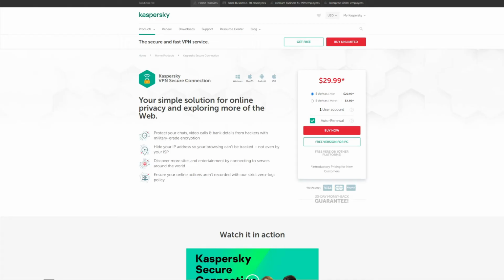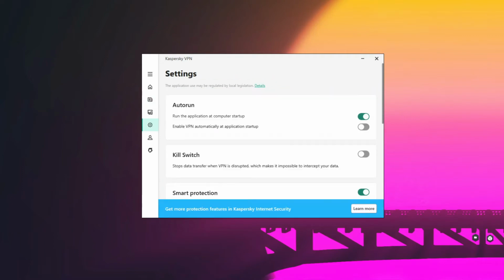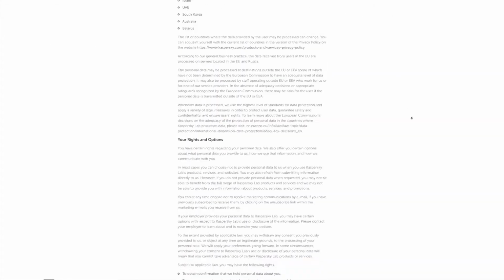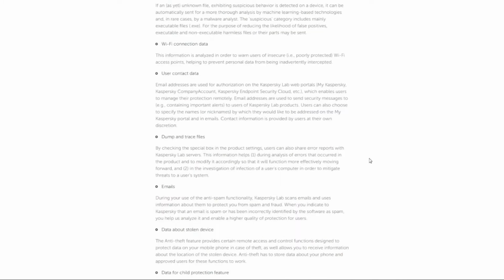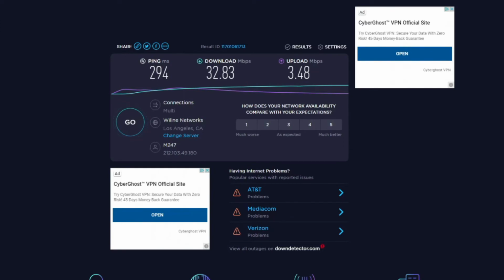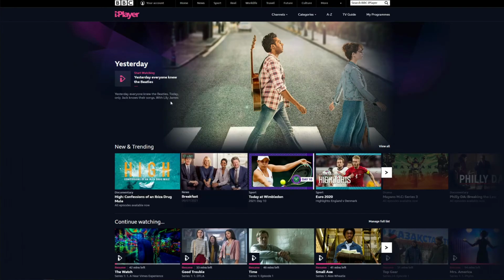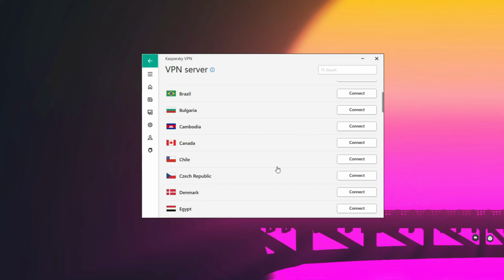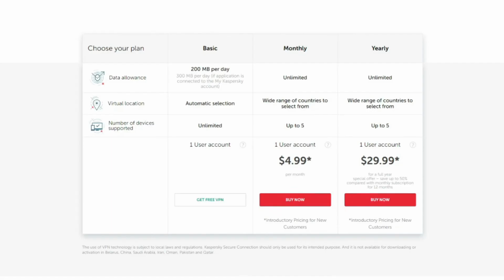KASPERSKY VPN REVIEW 2023 ✅ : How Good is Kaspersky Secure Connection VPN and Should You Buy It? 🔐🤔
In today's video, we give you an in-depth review of Kaspersky VPN and give you the answer on whether or not you should buy it. We think that you should NOT buy Kaspersky VPN but find out more about that in our Kaspersky VPN 2023 review 👎

KASPERSKY VPN 2023 REVIEW TIMESTAMPS:
00:00 Intro
01:07 Applications
02:16 Security
04:10 Speed Test
05:19 Streaming Test
06:39 Servers
07:24 Customer Support
07:57 Price
09:17 Summary

Kaspersky VPN represents an affordable VPN provider that promises quite a lot in terms of security and performance. However, in our Kaspersky VPN review, we found out that this isn't exactly the best VPN you can get, albeit, it has quite a surprise that is mentioned in the test of Kaspersky VPN. 💥

First off, it has servers in 51 countries globally and offers easy-to-use applications for Windows, iOS, Android, and macOS. The surprise we mentioned in the Kaspersky VPN review includes its ability to unblock Netflix US but also BBC iPlayer, which, for the price, is quite decent if you're a streaming lover. 🔷

But that's not all - streaming lovers will be disappointed to find out that Kaspersky Secure Connection VPN is quite slow, it uses weaker 128-bit encryption, and stores quite a lot of information about its users. What's also not so great is the fact that this VPN doesn't have 24/7 support available through live chat, so getting the required help can be very hard. ❌

All in all, in the review of Kaspersky VPN for 2023, we came to a conclusion that this is NOT a safe and secure VPN, and therefore, you should avoid it in favor of 2 alternatives that are much better - CyberGhost and ExpressVPN. 🥇

CyberGhost is a VPN even cheaper than Kaspersky VPN, depending on the plan you go for, but offers much faster speeds, 7000 servers, unblocks more streaming platforms, has 7 simultaneous connections on a single account, and lets you take advantage of a 45-day money-back guarantee instead of a 30-day money-back guarantee you get on Kaspersky VPN. 🟢

If you're interested, you can get CyberGhost on this link 🔥 and claim a special discount on this VPN.

The option we recommend the most is ExpressVPN and this is a MUCH better VPN than Kasperksy, as outlined in our test of Kaspersky VPN. It has 3000 servers in 94 countries, the fastest speeds on the market, a verified no-logging policy, impeccable security, 5 simultaneous connections, and 24/7 live chat support. 💡

If you want to get ExpressVPN, know that by using this link 🔥 you can actually get a 49% discount and 3 months free for the annual plan + a 30-day money-back guarantee for all plans, so you have nothing to lose by trying it out.

With that said, our Kaspersky VPN 2023 review tells you a whole story about this VPN. You should NOT buy it, and if you want to go for a premium VPN, ExpressVPN and CyberGhost are much better options in every department, including security, privacy, performance, and website-unblocking capabilities. 😉